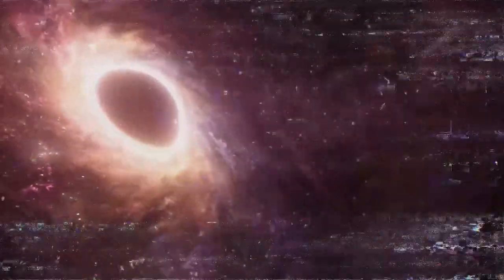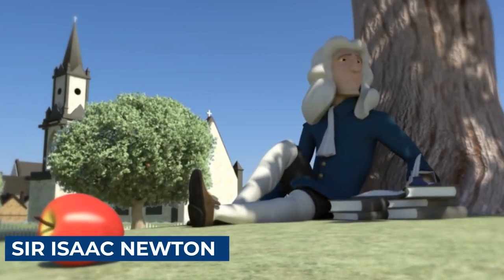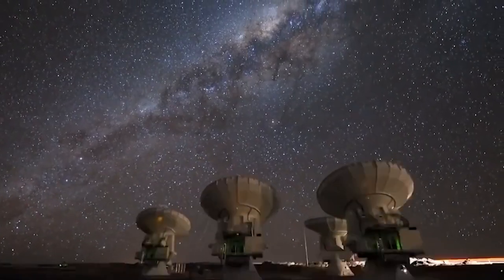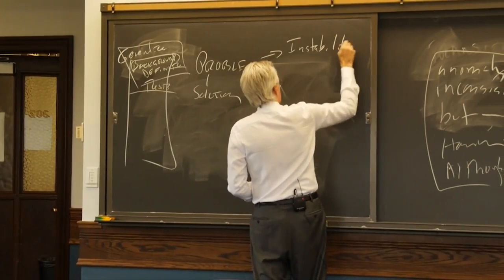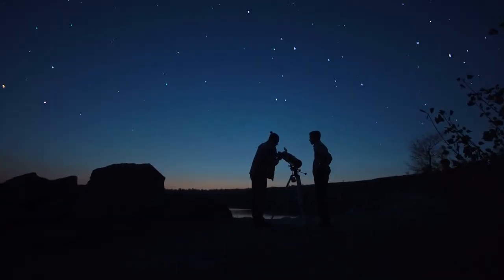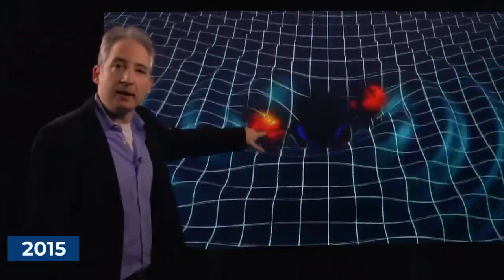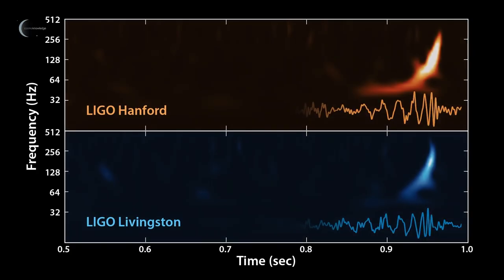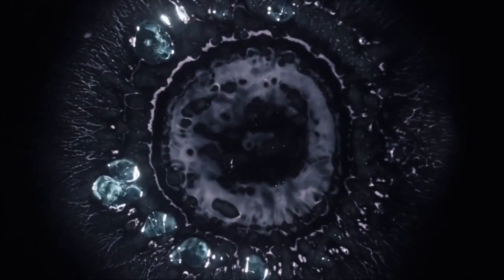Einstein's Prediction Comes to Life: First Ever Glimpse Inside a Black Hole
Inside a black hole revealed!

In today's science communication, we look at Revealed: The Black Hole Welcome to our latest video, where we delve into the riveting realm of science and technology. Unfurling the freshest AI news, we amplify science communication to keep you abreast with environmental science developments, current science news, and the most captivating space news. As lovers of popular science, we explore the complexities of future tech and unearth interesting facts to satiate your curiosity. Stay informed with our detailed discussions on science and technology current affairs, and get the latest scoop on tech news. Today, we're venturing inside the mysterious universe of black holes. We're exploring everything from the basics – what is a black hole? – to supermassive black hole facts. We'll unravel the enigma of black hole gravity, delve inside a black hole, and even attempt to understand the phenomena of supermassive black holes. We'll journey through space, and deep into the science behind these massive black holes in our galaxy. Just recently, scientists announced exciting breakthroughs in black hole research, aided by NASA's James Webb Space Telescope (JWST). So buckle up for a thrilling scientific adventure into the depths of the cosmos.

Inspired by  Scientists FINALLY Sees What's Inside Black Hole!

Inspired by Travel INSIDE a Black Hole

On Space Mysteries, we will go through science communication, discoveries, science and technology, and science news.

Milky way galaxy black hole, our black hole, inside a black hole revealed